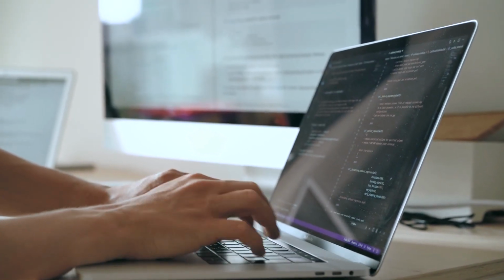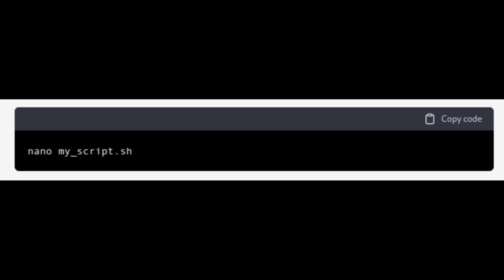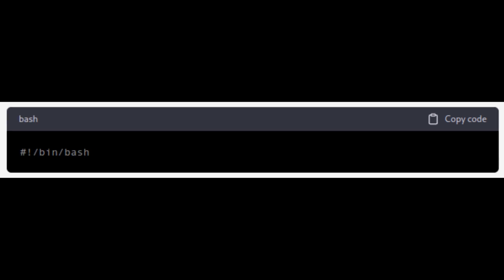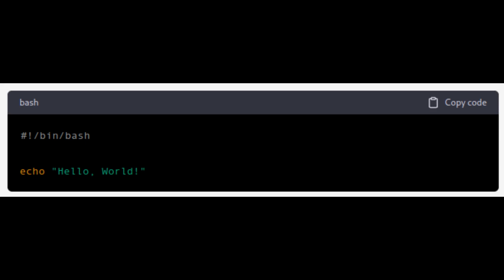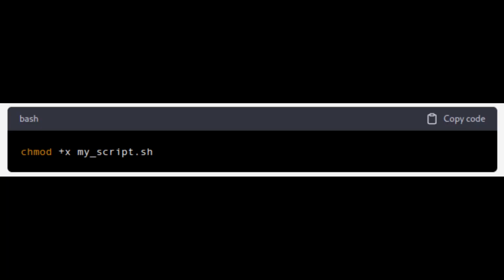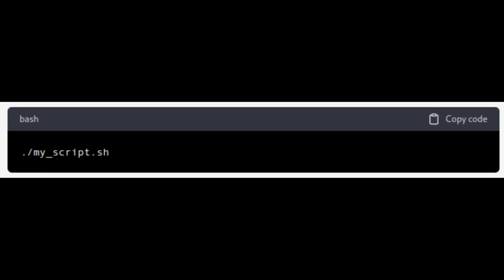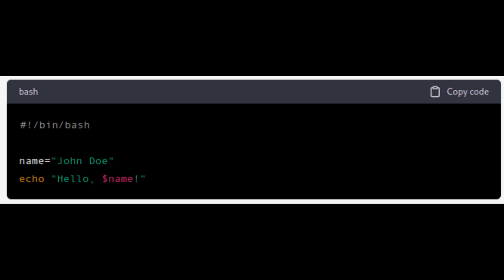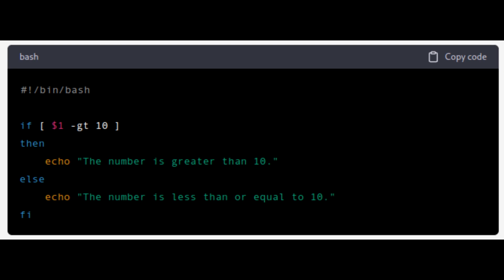Basic Introduction To Linux Shell Scripts